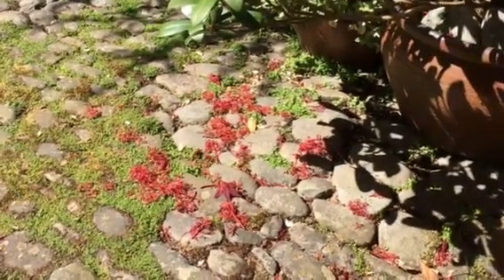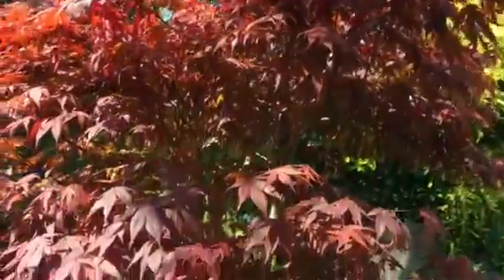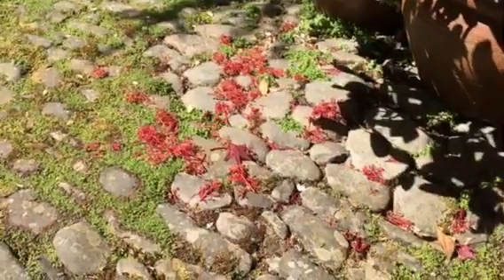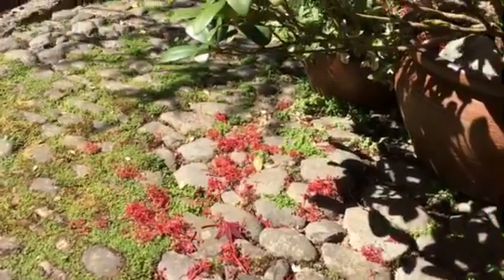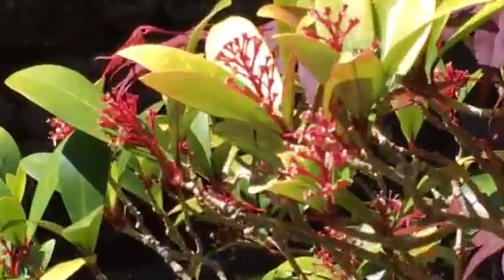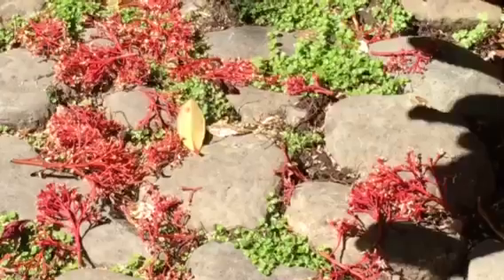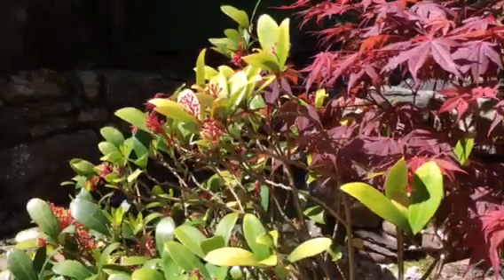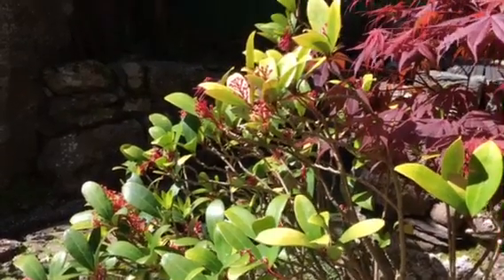DEE sharingourgarden 32 Butterfly Watch, Hebe attraction red COVID-19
From our bedroom window I thought lots of tiny leaves of the Japanese Acer had been torn off their branches by extremely strong winds BUT, once down in the garden it was apparent that the soft red covering over the cobbles were tiny fronds of the Hebe (I thought it was called Hebora or something but I’m pretty sure it’s Hebe since the recording). The garden was designed to be enduring and, where possible, “evergreen” & I wanted shrubs rather than bedding plants… I like the garden to look beautiful and interesting from every angle at all times of the year! This one was mainly to attract butterflies & it’s pretty effective. Our neighbour & friend who tragically died from the Coronavirus early on, did the national Butterfly Watch with me for two or three years running. We were really successful at spotting quite a variety of butterflies though, strictly speaking, not exactly within the specified time. It will feel very sad to do it alone this year but we’ll do some sort of toast in his memory & will sit up at his table for that (there’s a Buddleia up there too)! So this little plant become even more special- sharingourgarden AND sharing our Butterfly Watch! @loveyourgarden, @TitchmarshTV, @Chelsea_Show, @The_RHS